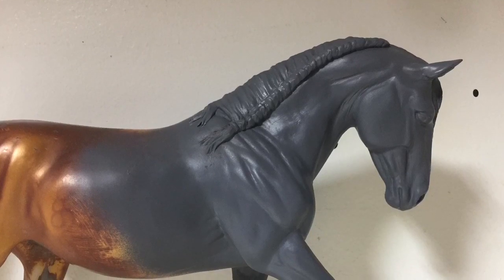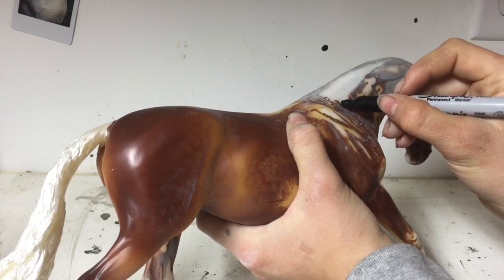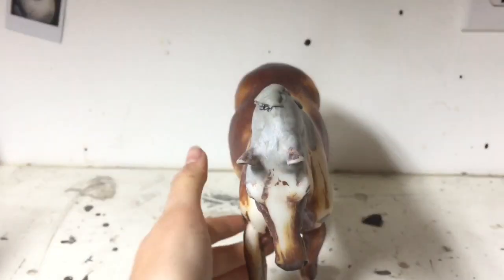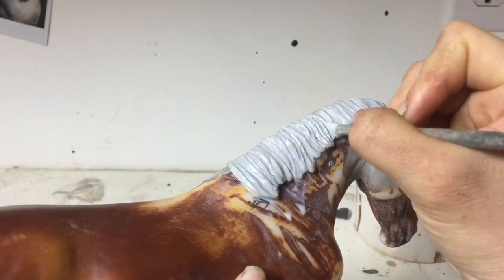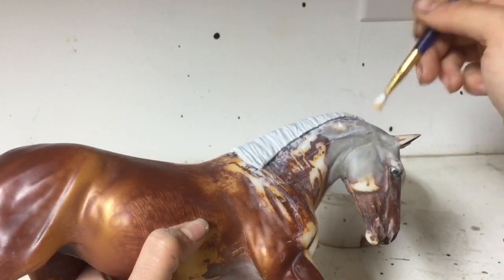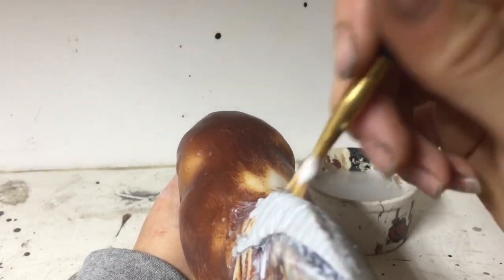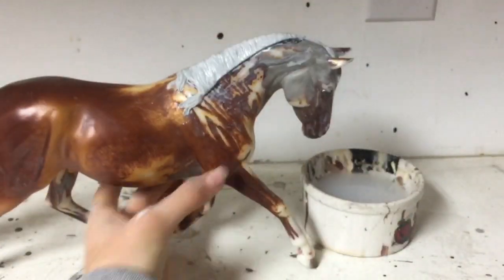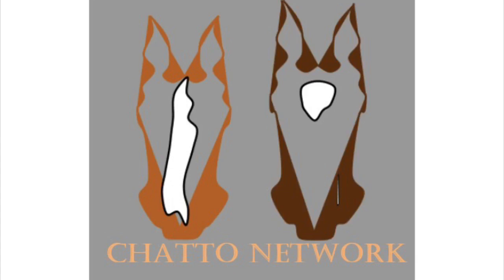How To: Sculpting a Running Braid On a Model Horse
Enjoy this step by step tutorial on how to resculpt a running braid on a Breyer Model Horse